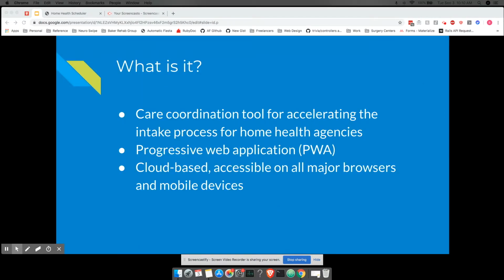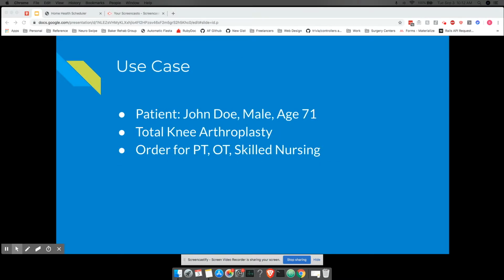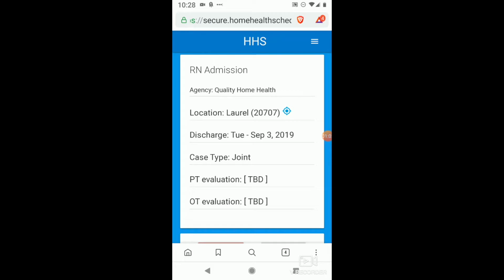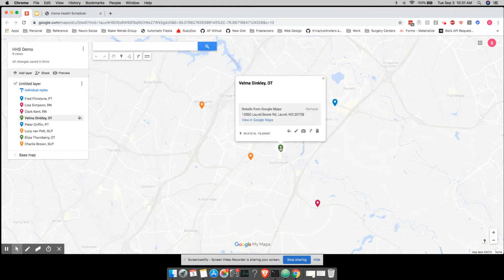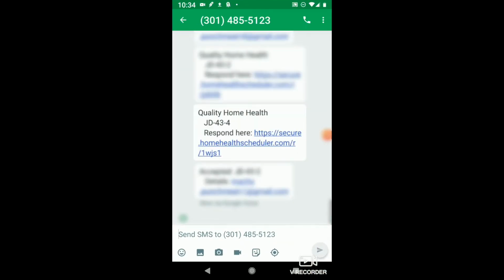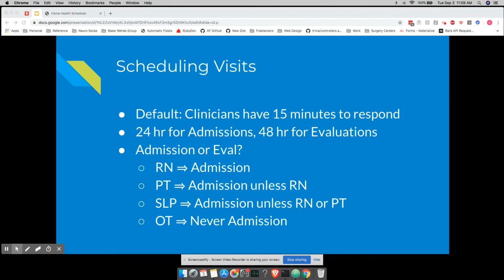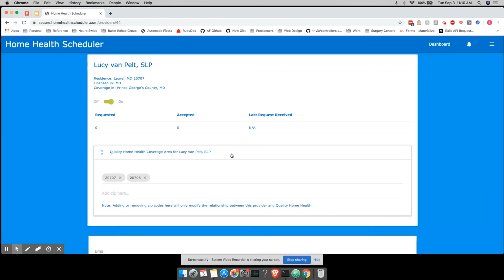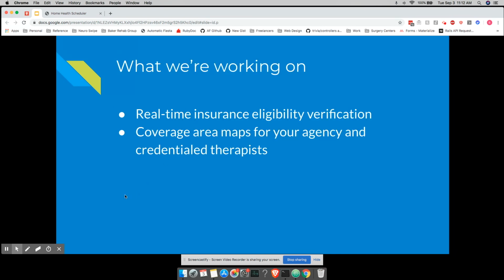Home Health Scheduler